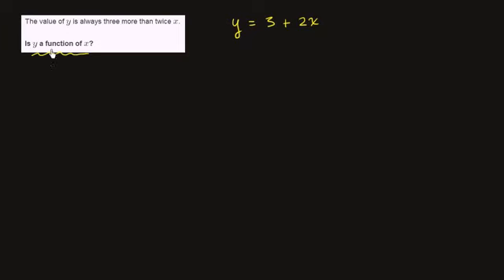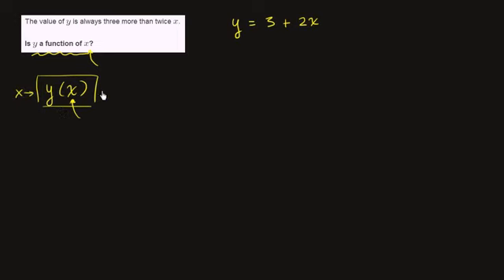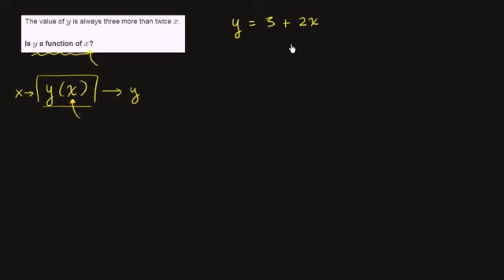Recognizing functions example 1)